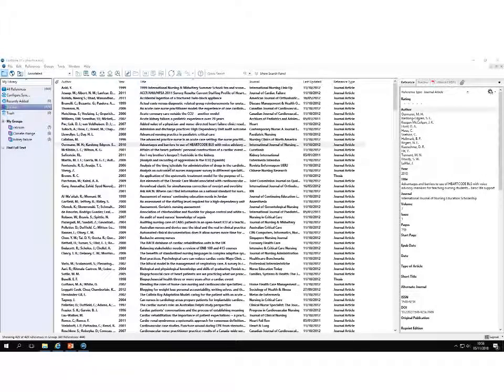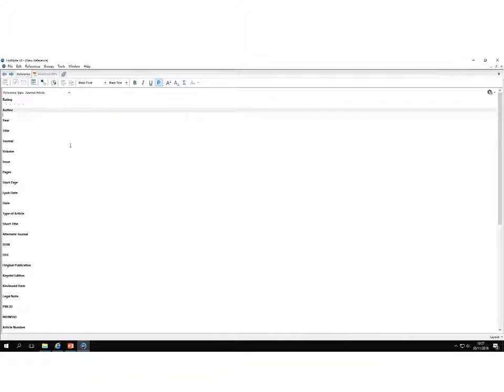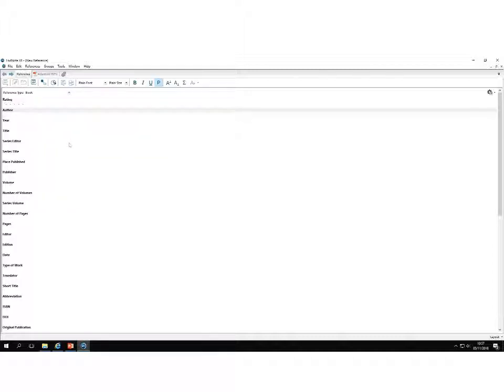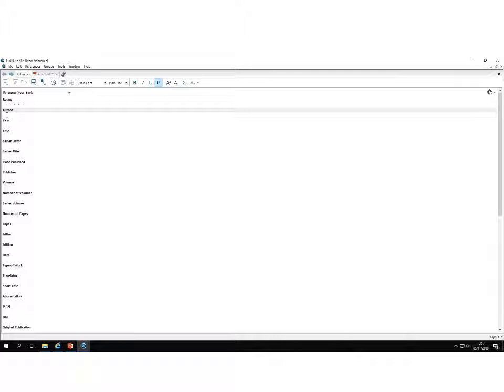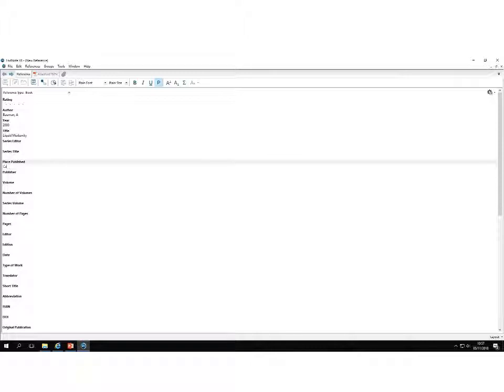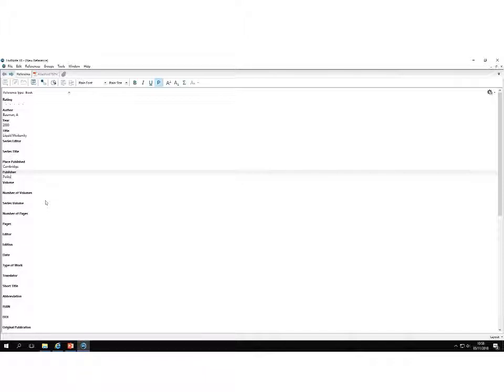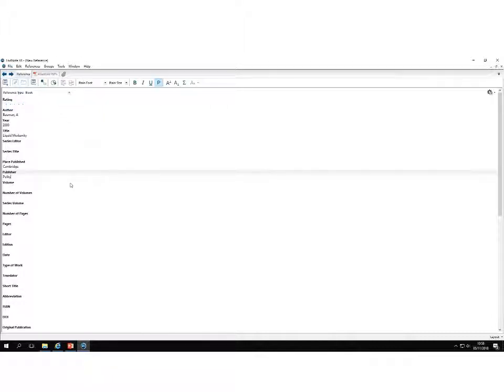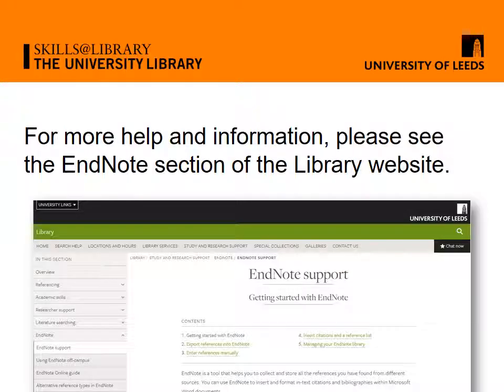EndNote X8: Manually adding references to your library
This video demonstrates how to manually add references to your EndNote library. For more help with EndNote, visit our webpages